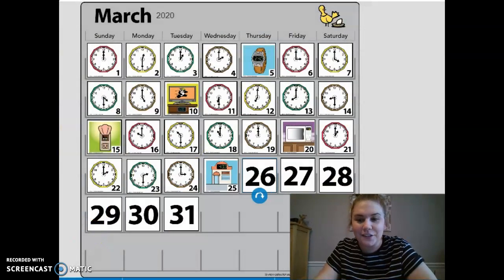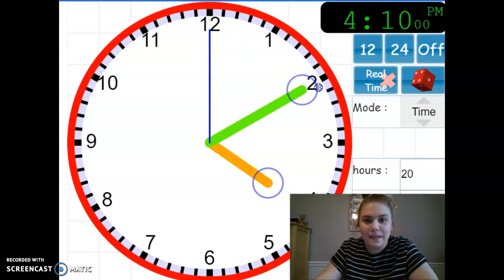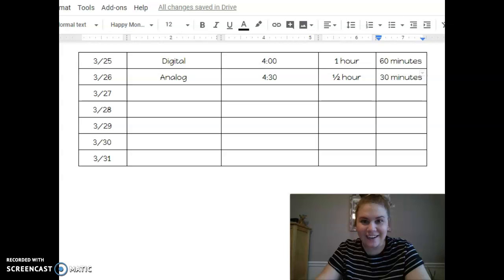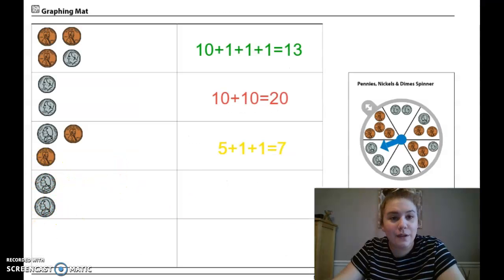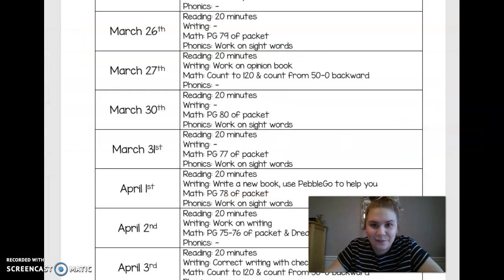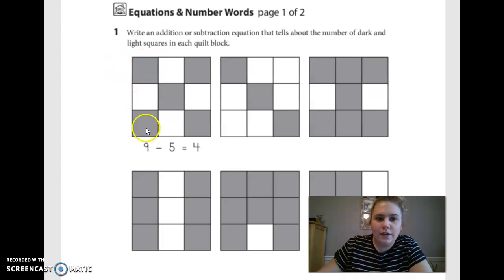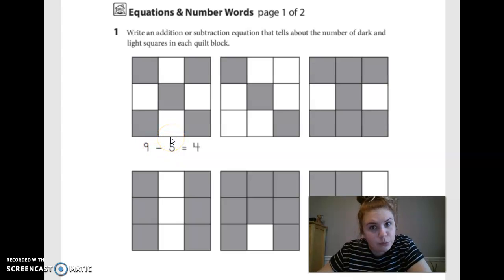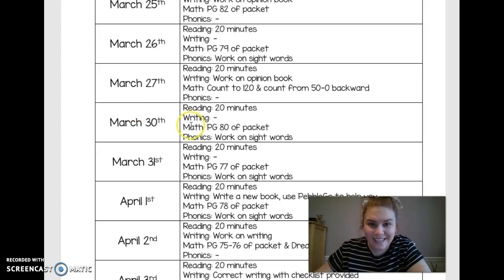Number Corner_3/26